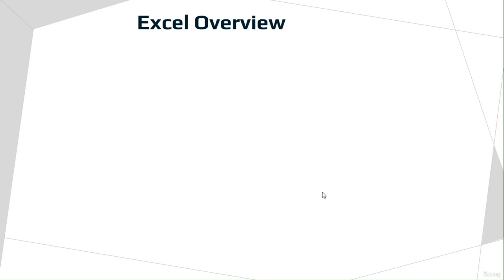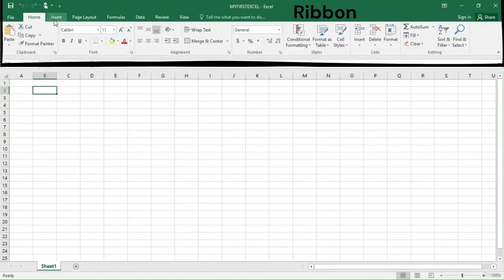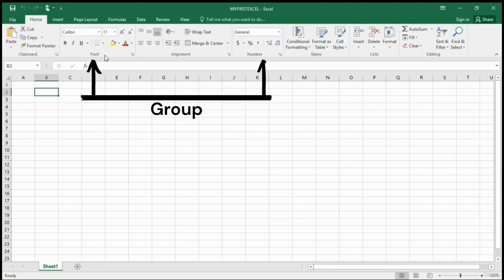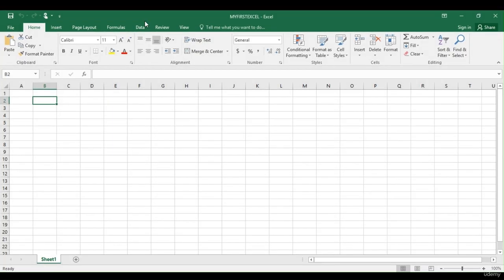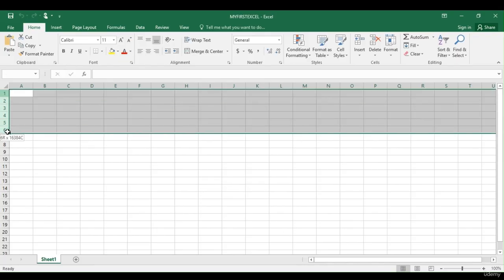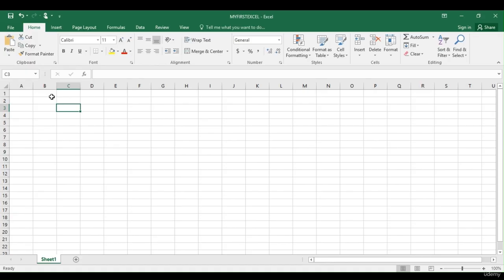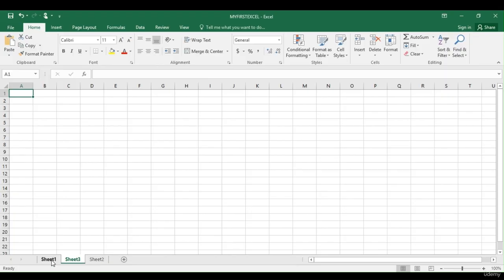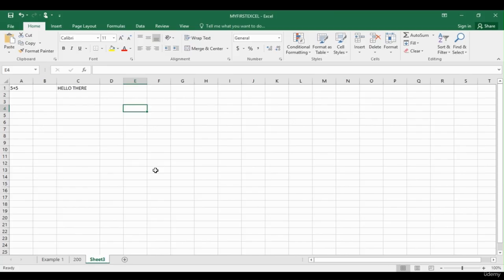Excel for Beginners (Part 2) | Workbook Overview & Navigation ✅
Welcome to Part 2 of the Excel for Beginners Series (2026) on Annor Tutoring! In this lesson, we dive into the core structure of an Excel workbook, helping you understand how to navigate, organize, and manage your spreadsheets like a pro.
In This Video, You’ll Learn:
What a workbook is and how it differs from worksheets
How to navigate multiple sheets efficiently
Adding, renaming, and organizing sheets for better workflow
Basic workbook management: saving, opening, and structuring your files
Tips to stay organized and set yourself up for creating formulas, charts, and tables later
This video is perfect for absolute beginners who want to build a strong foundation in Excel before moving on to formulas, charts, and advanced features in upcoming parts of the series.
👉 Follow along with the series to gradually master Excel from basics to advanced skills.